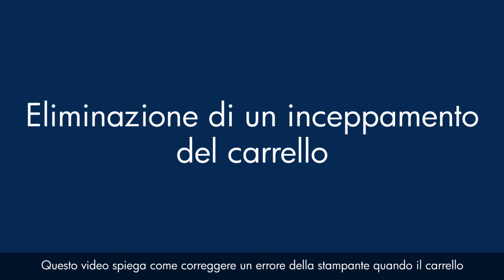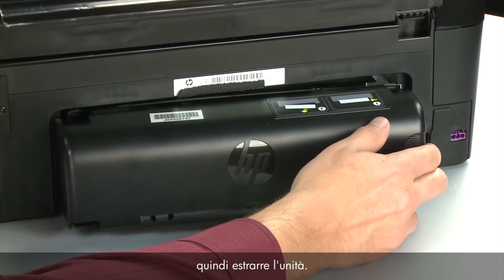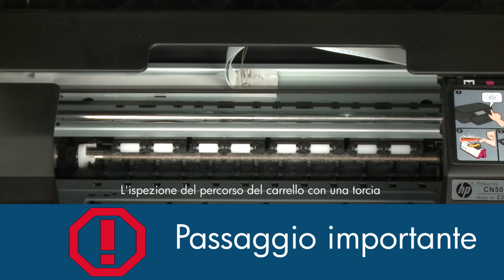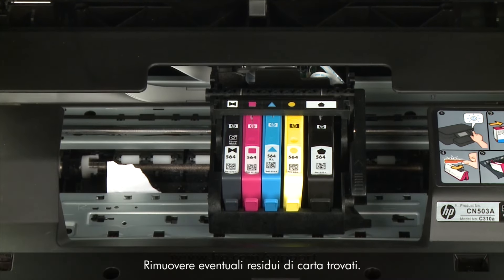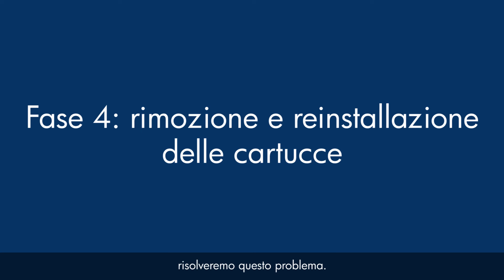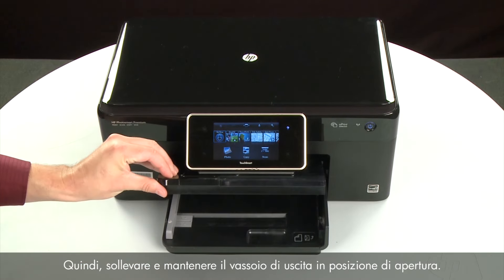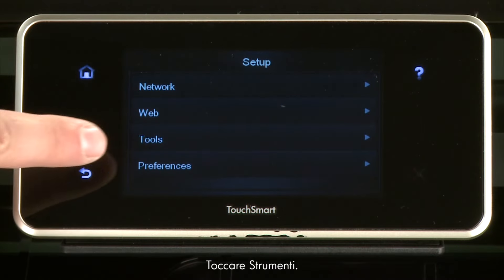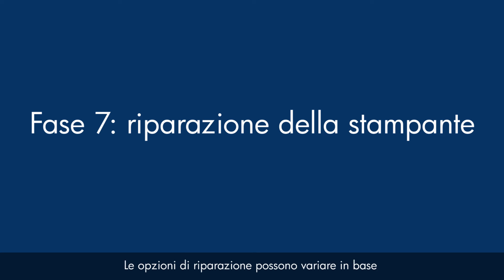Eliminaz. inceppamento carrello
Questo video illustra come risolvere un problema della stampante quando appare un messaggio di errore di inceppamento del carrello sul computer o sul pannello di controllo della stampante.

Nel video è illustrata la stampante HP Photosmart Premium e-All-in-One - C310a, ma la procedura funziona anche per le stampanti HP Photosmart Premium e-All-in-One - C310b e HP Photosmart Premium e-All-in-One - C310c.